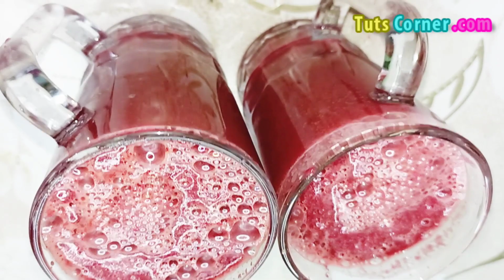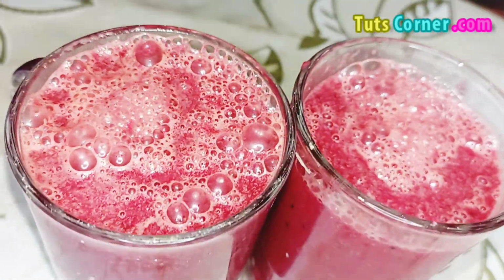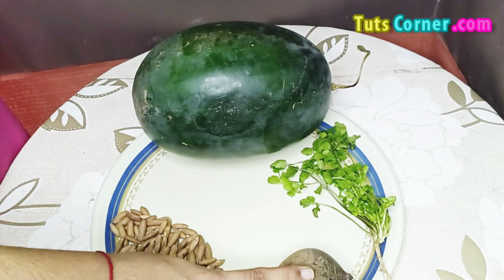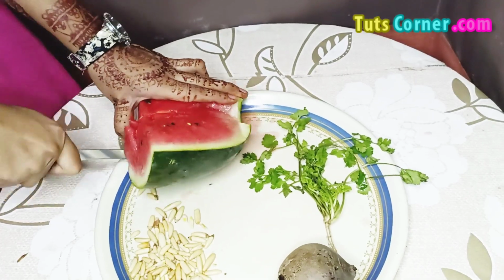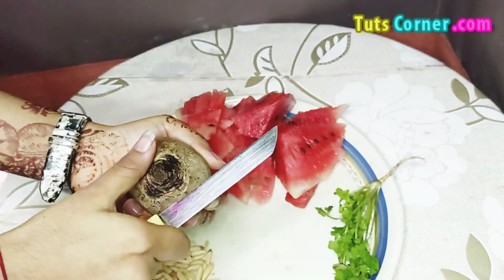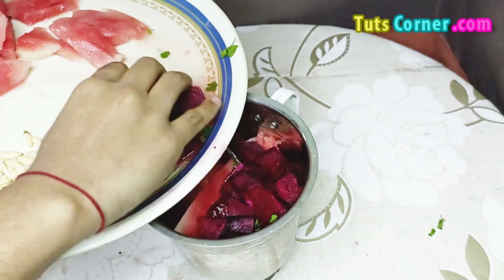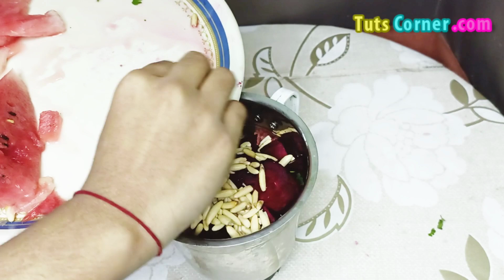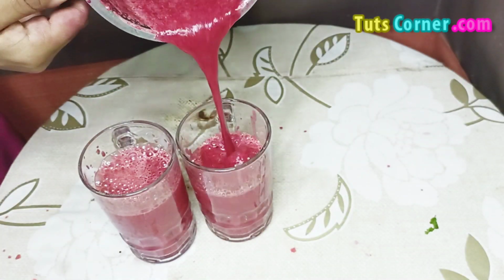How to Make Smoothie to Boost Nitric Oxide? Nitric Oxide Rich Smoothie Recipe | Nitric Oxide Booster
Watch how to make smoothie/juice to increase nitric oxide levels naturally. Try this smoothie to boost nitric oxide levels in the body.